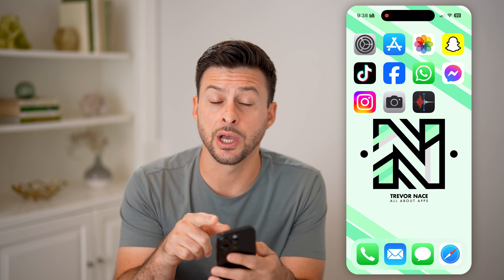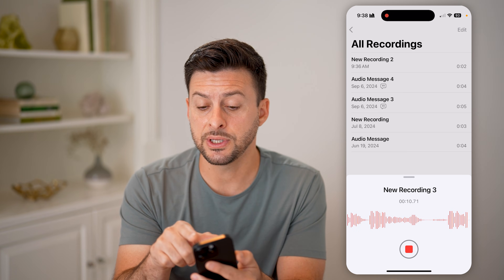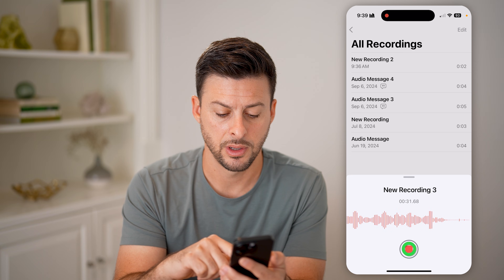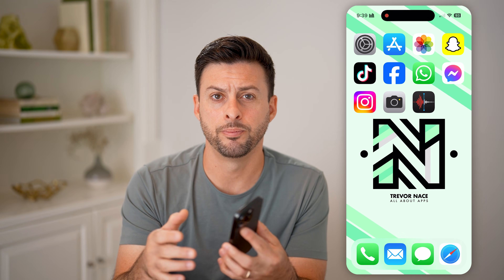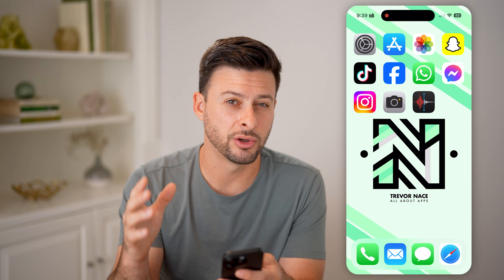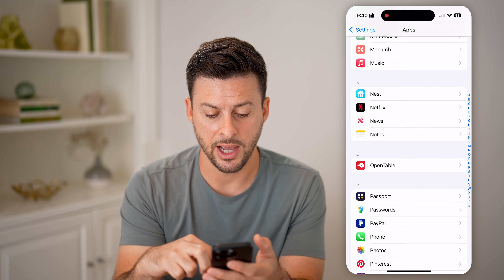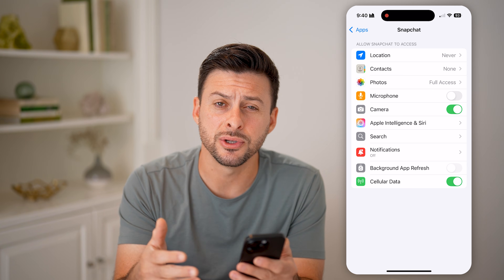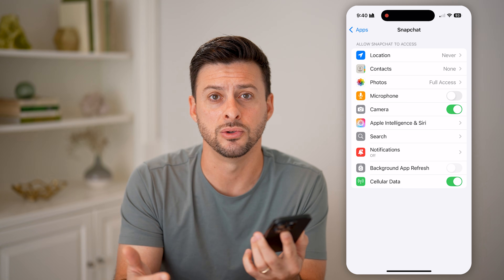How To Turn Off Orange Dot On iPhone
Here's how to turn off the orange dot on your iPhone so that you can remove any distracting or unwanted lights from your device's screen.